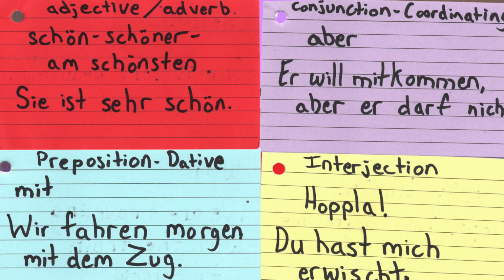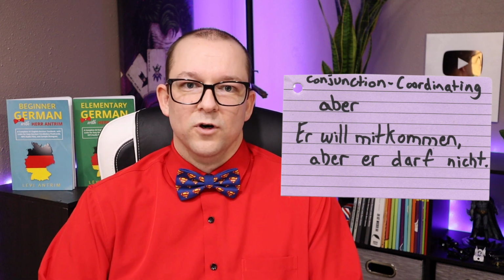Betrayed by Digital? : The Unseen Edge of Physical German Flashcards!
Let's unravel the surprising benefits of using physical flashcards over digital ones in your journey to mastering German. Dive deep into the nuances of effective flashcard creation, explore innovative strategies for categorizing and memorizing German vocabulary, and discover how the tactile experience of physical flashcards can significantly enhance your language-learning process. Embrace the power of hands-on learning and transform your German skills today!

In this Video:
0:00 Introduction to Flashcard Learning
0:23 Crafting the Perfect Flashcard
1:38 Why physical over digital?
1:58 Color Coding Your Learning
2:59 The Handwriting Connection
3:37 Kinesthetic Learning with Physical Cards
4:34 Innovative Study Techniques